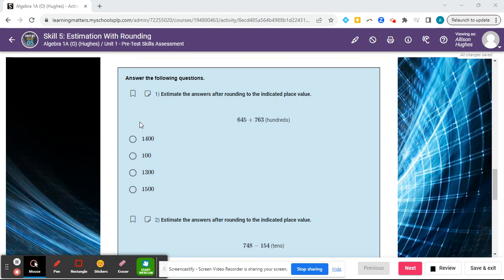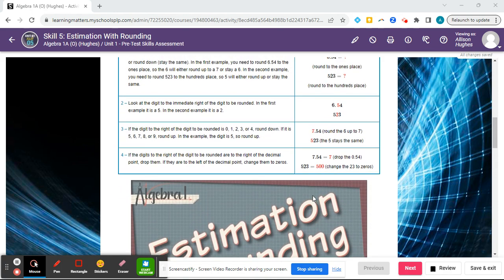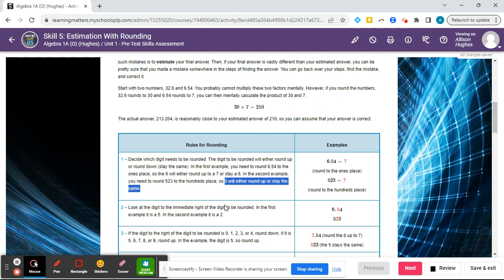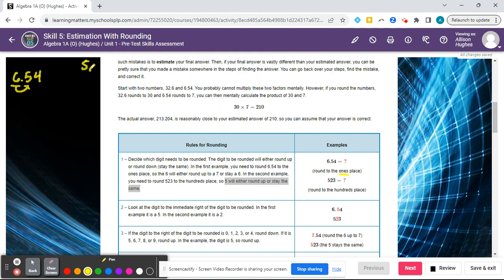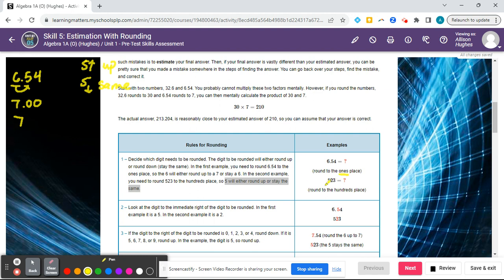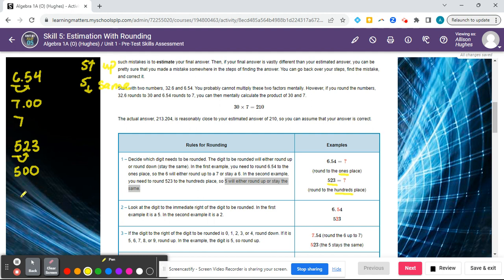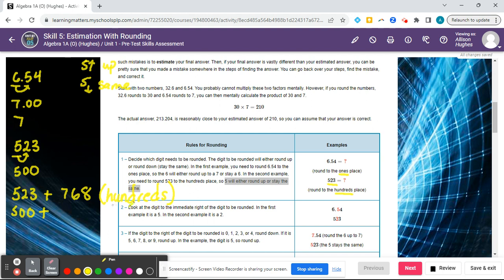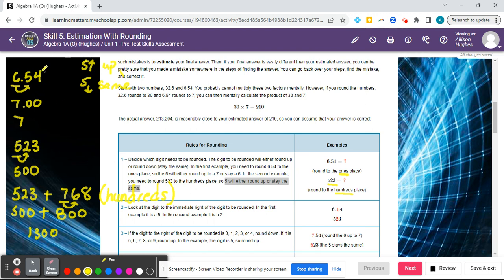Feedback Alg1 Un1 L5 Q1,2